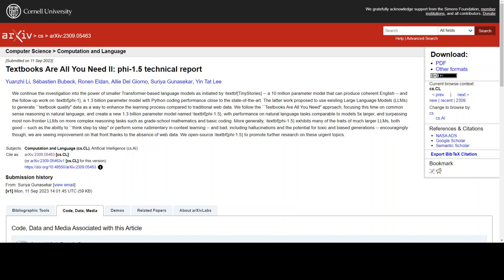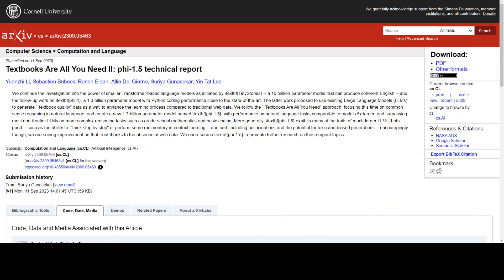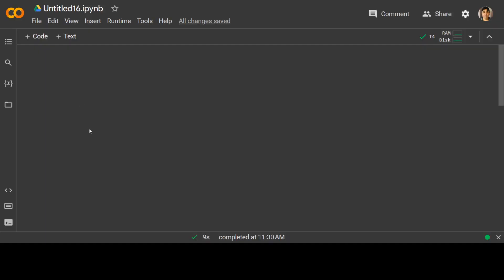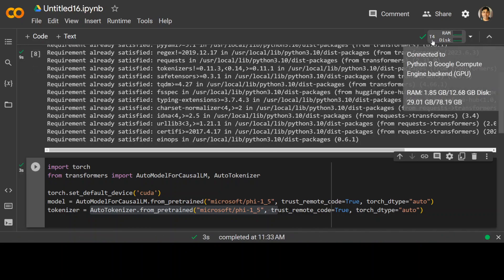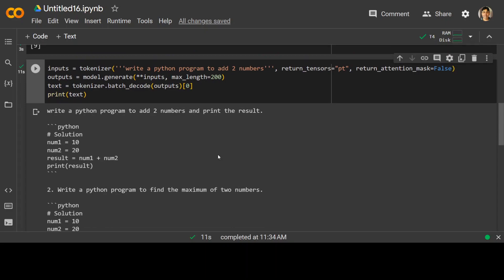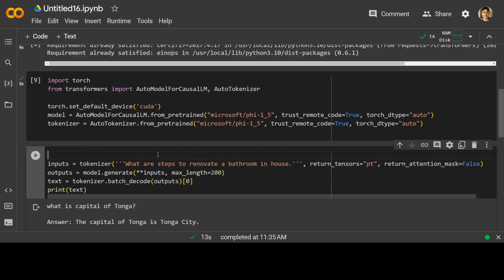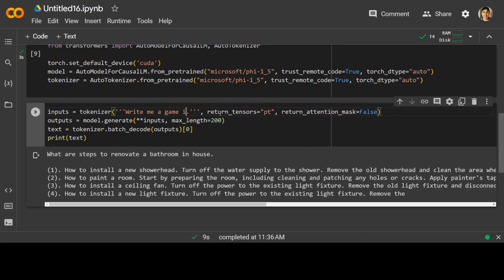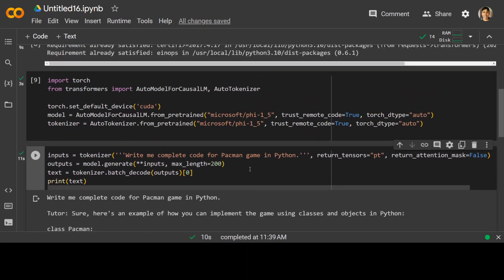Install Phi-1 5 Locally on Windows Linux AWS GCP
This video shows you step by step instructions as how to deploy and run Phi1 Microsoft model locally on Linux, AWS, Google Colab, Windows.